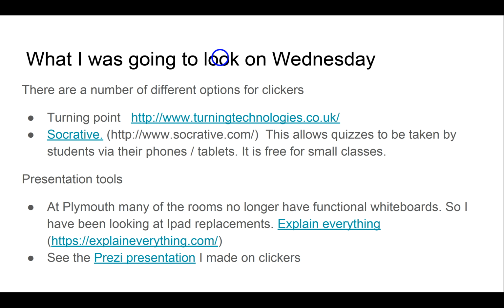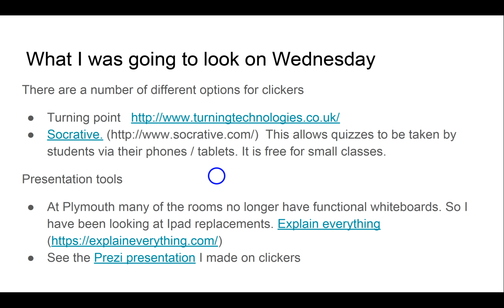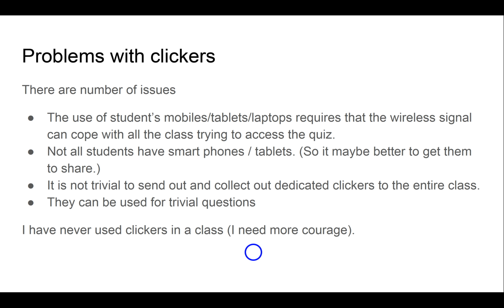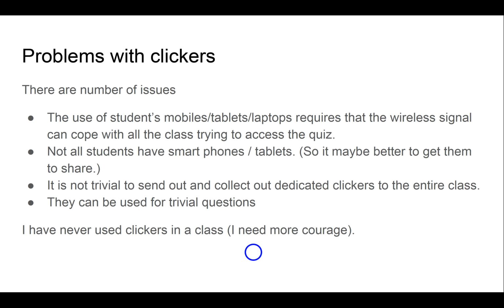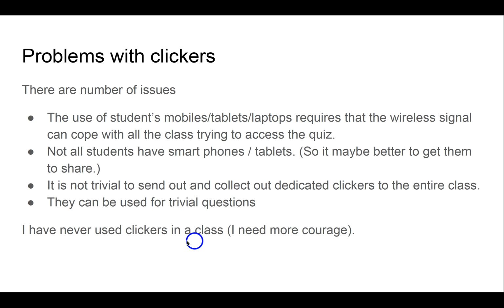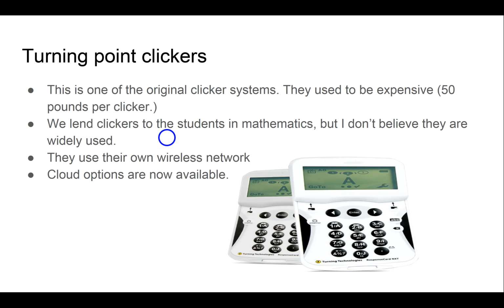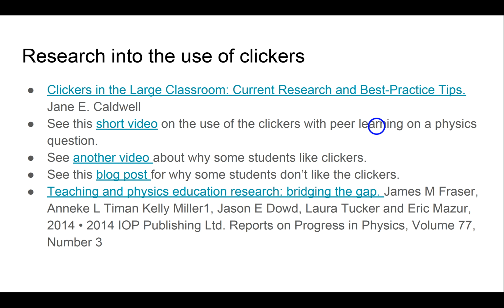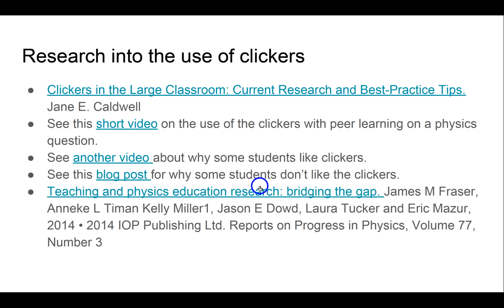Technology and teaching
A short discussion about using clickers in lecturing.